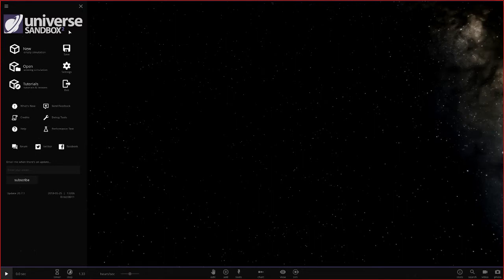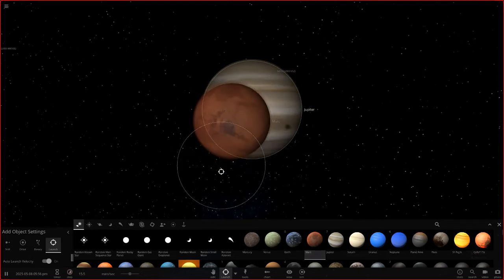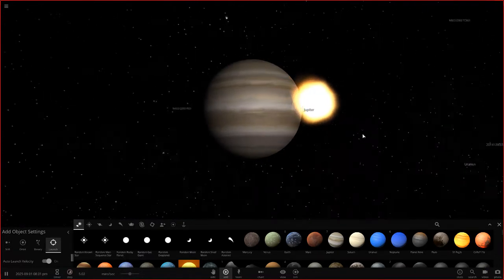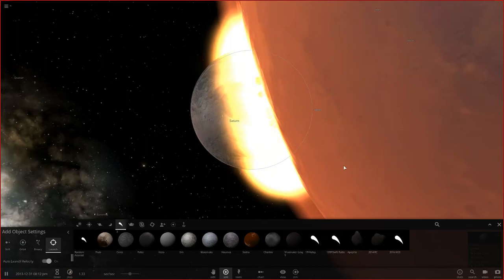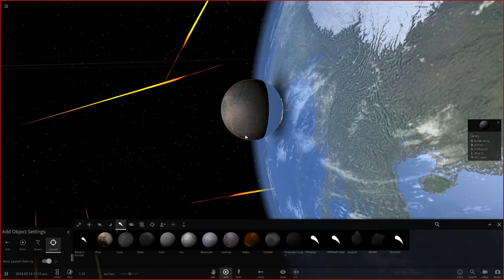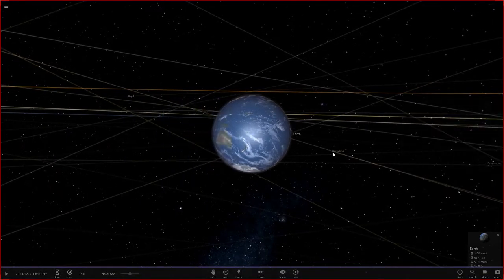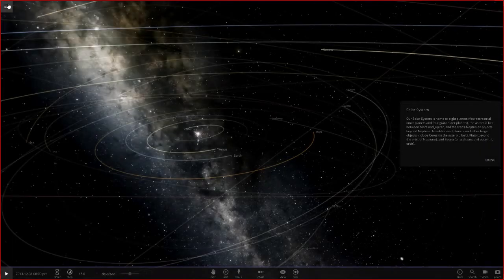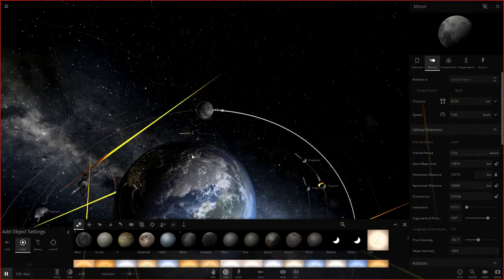Universe Sandbox 2 Astronomy and Solar System Formation! - May 28-2018 Lets go!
Tonight is a cloudy night stream to smash planets, make stars and supernovae!

Join us for a fun night ! Tell all your friends! Be the life of the party!!

See our new store with Lunar, Martian and even Plutonian craters taken from NASA data at:

Let's stream the Universe! SkyTour LiveStream is here to take you on a clear night journey with ultra sensitive cameras through a Universe of mind bending and amazing objects including stellar nurseries, dying stars, clusters and more.
Learn about these wonders as they appear on the screen and then visit the below links to explore the objects uploaded nightly to the companion sites!